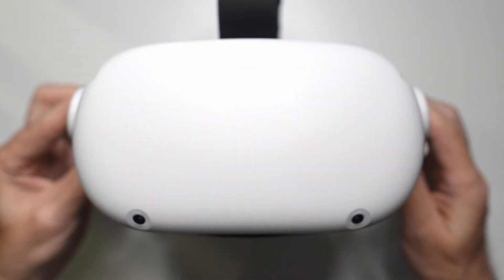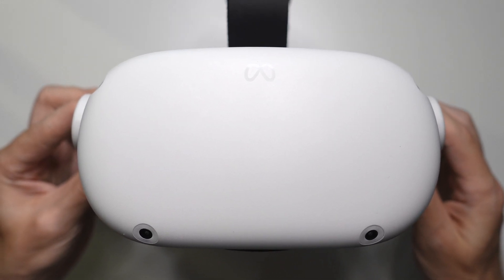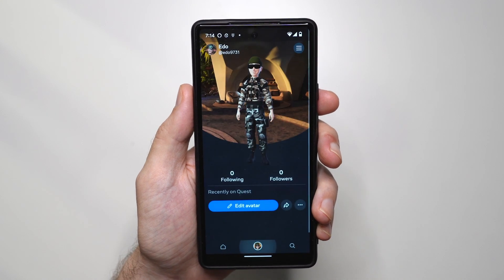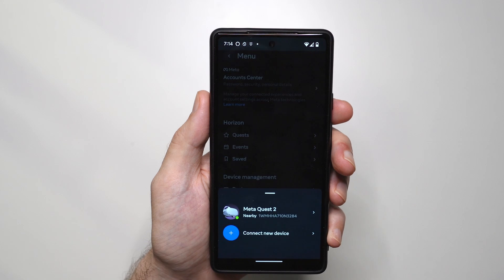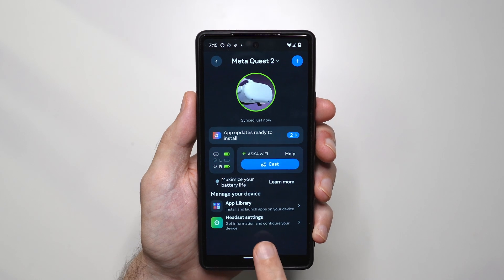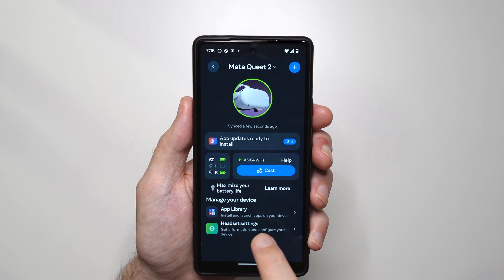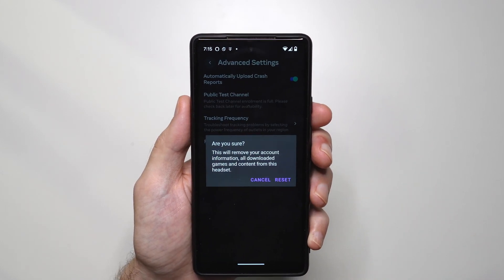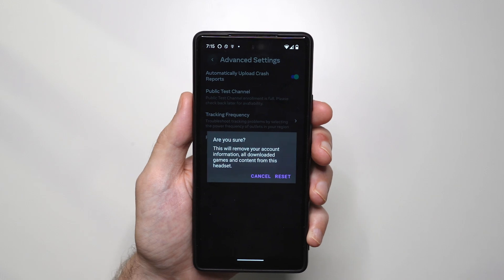Meta Quest 2 How to Factory Reset - Oculus Quest 2 Easy App Reset Guide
Factory reset your Meta Quest 2 (Oculus Quest 2) easily with our step-by-step app reset guide. Learn how to restore your VR headset to its original settings quickly.

In this video, we guide you through the process of factory resetting your Meta Quest 2, also known as the Oculus Quest 2. Whether you’re troubleshooting issues, preparing to sell your device, or simply starting fresh, our tutorial will walk you through the necessary steps. We begin by showing you how to access the settings menu within the app, explaining each option in detail to ensure you reset your device correctly.

Additionally, we discuss the implications of a factory reset, such as losing all data and settings on your Quest 2. We provide tips on backing up important data and explain how to reconfigure your headset after the reset. By the end of the video, you’ll have a clear understanding of how to perform a factory reset on your Meta Quest 2 and get it ready for a new start.